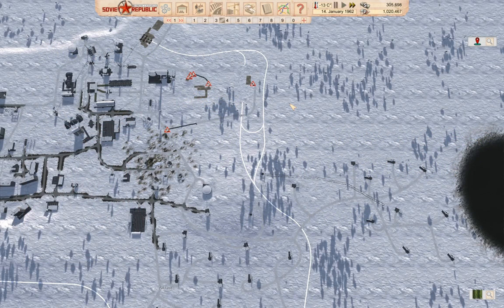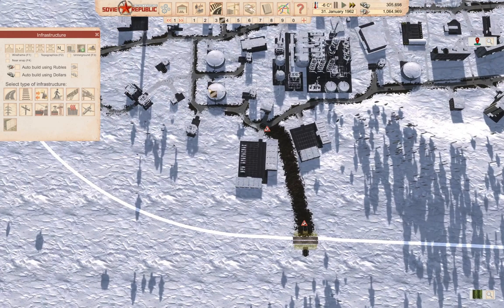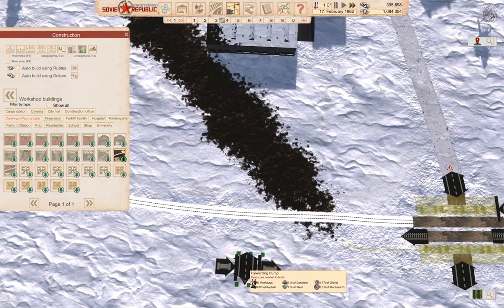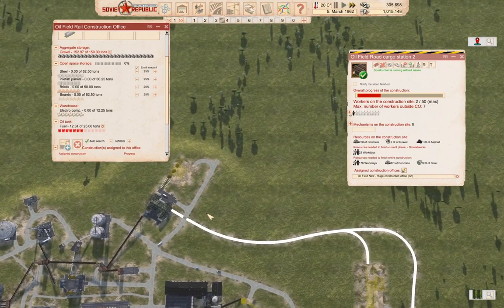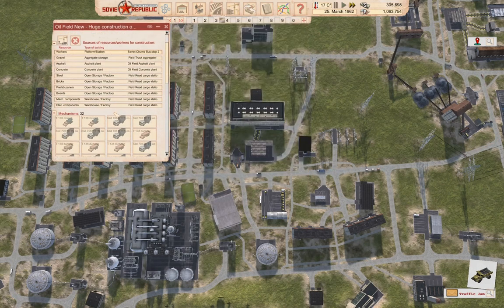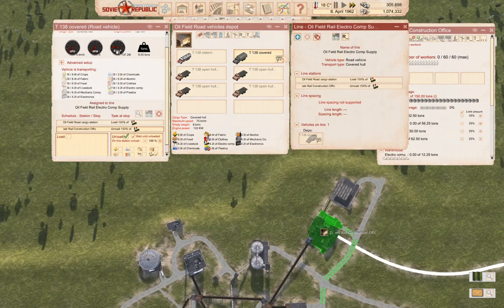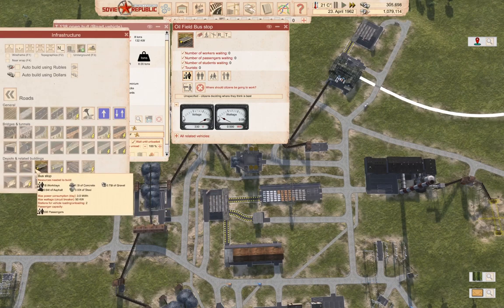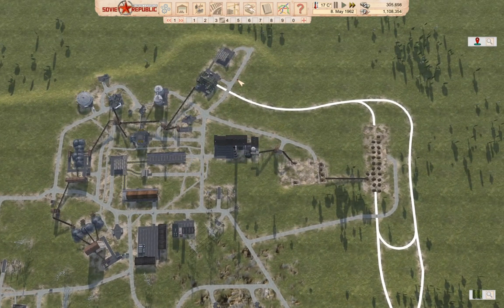Lostistan Part 9 | Workers & Resources: Soviet Republic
More prepration for getting rail operations going. Details are important, it seems.